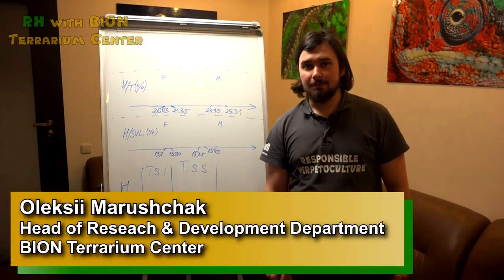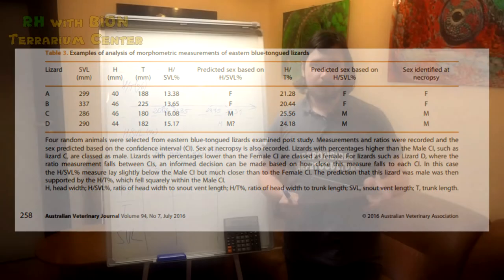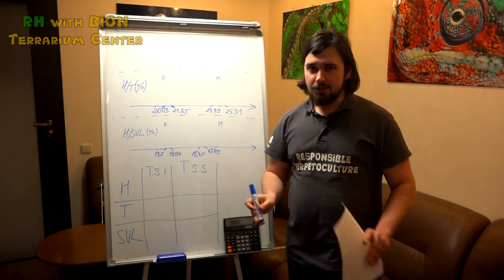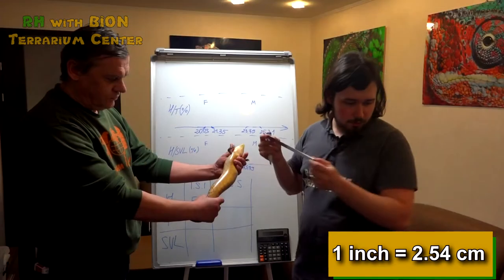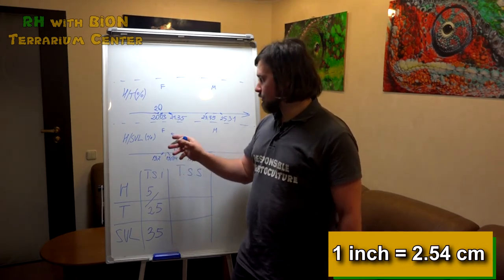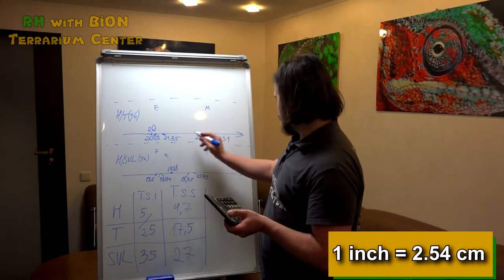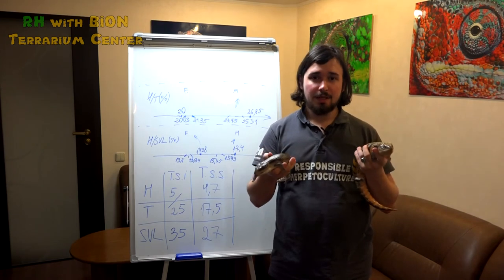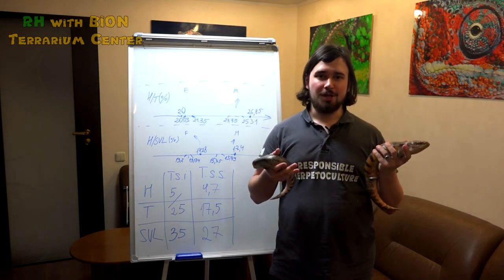How to identify sex of a blue-tongued skink?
Telling the sex of blue-tongued skinks (BTS, Tiliqua sp.) is always tricky. There are a lot of experts on BTS in the world who can tell a sex of an animal after just a quick glance on it. And it works of course. But what about people who are not as experienced? There is an answer. And it is well described in an article (with open access)
In this video we tried to explain the method using our animals. This paper was published in 2016 so probably some of you already saw it, but still we think that the video is worth watching.